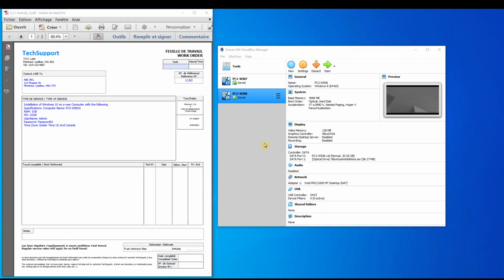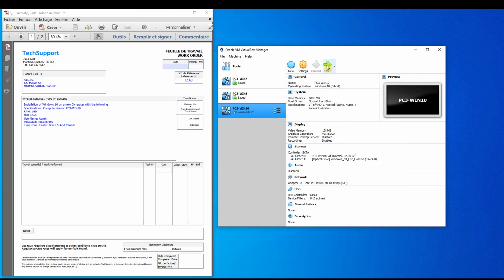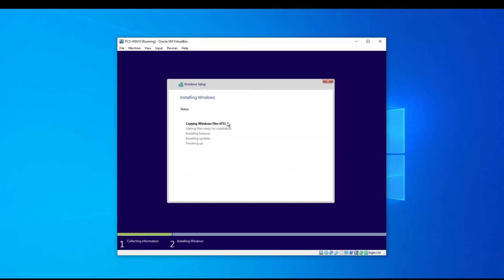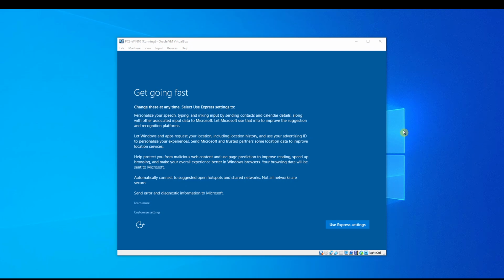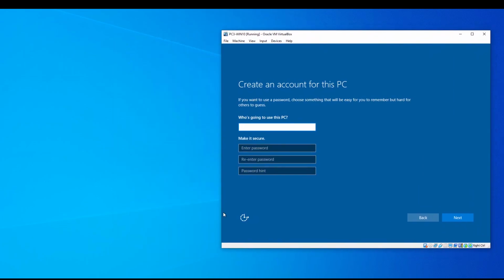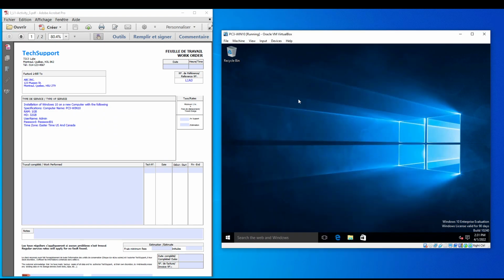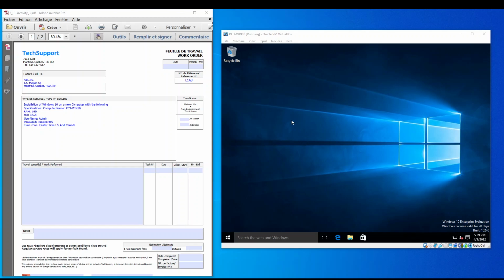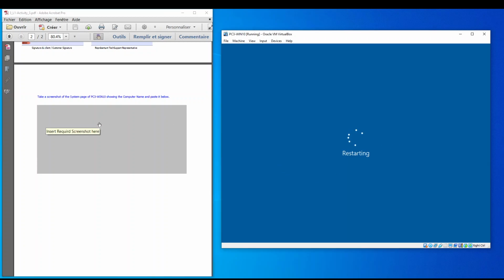Installing Windows 10